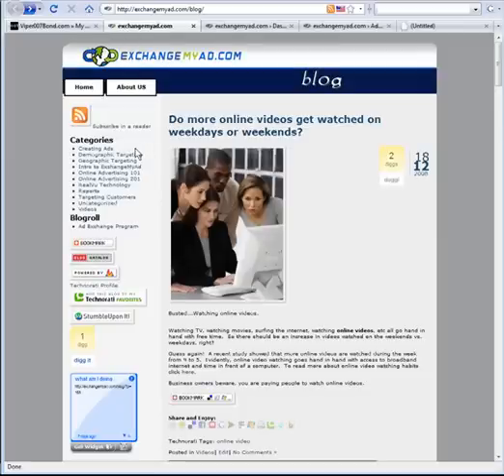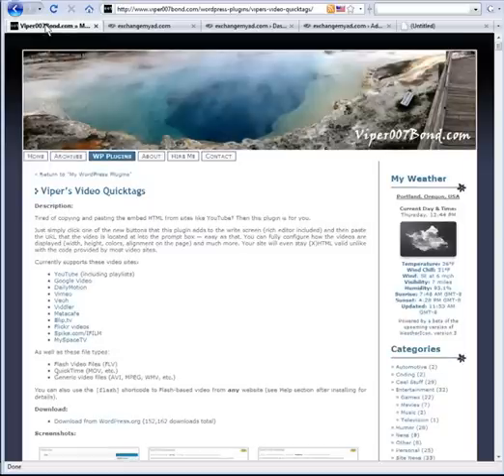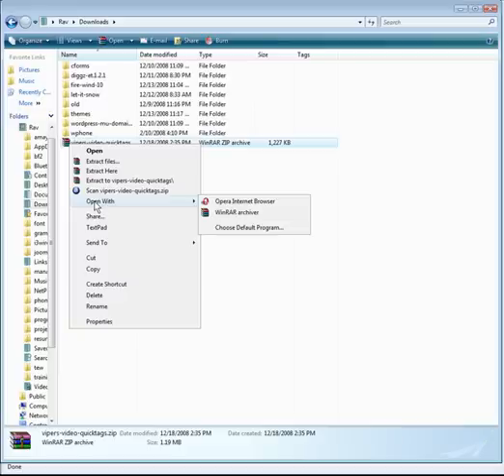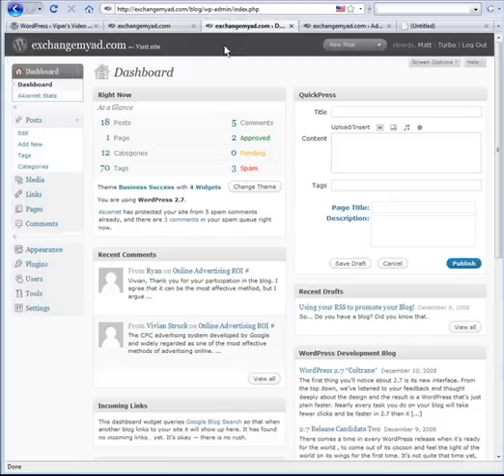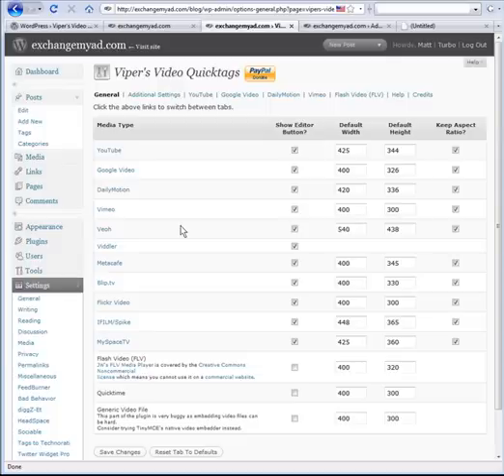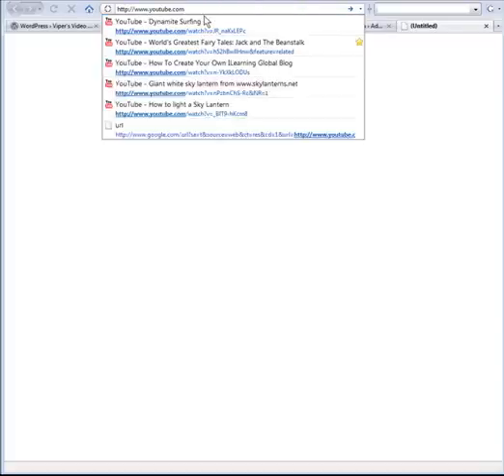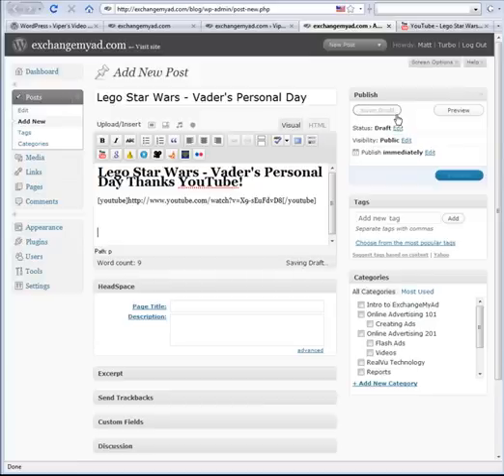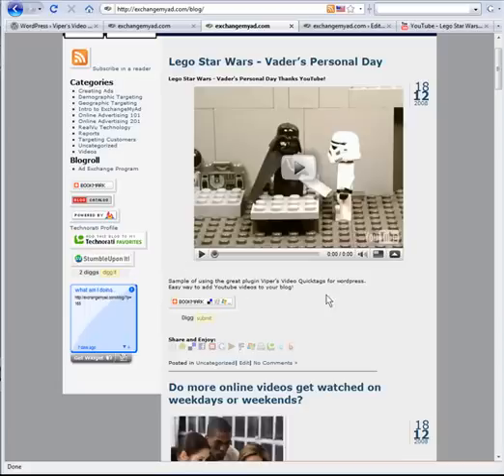Add YouTube Video using Wordpress 2.7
Viper's Video Quicktags plugin allows quick and easy way to publish videos from YouTube Meta Cafe Dailymotion and many more.
This is a step by step how to using wordpress 2.7